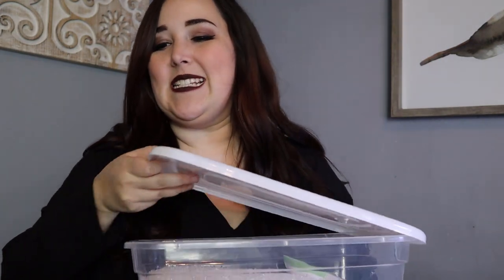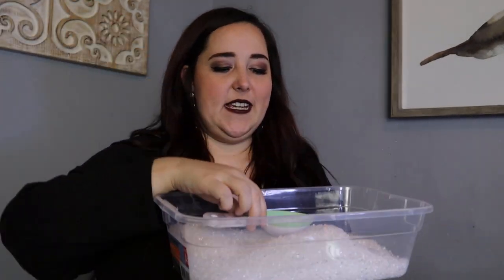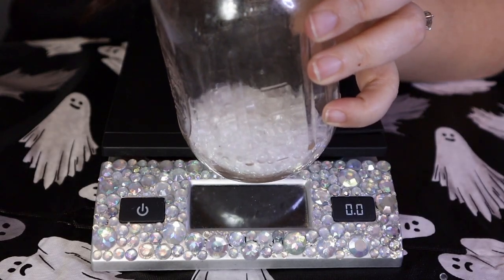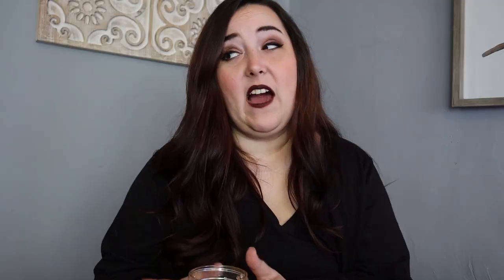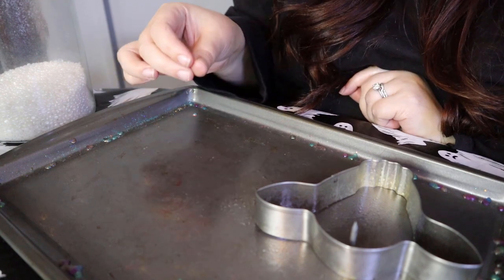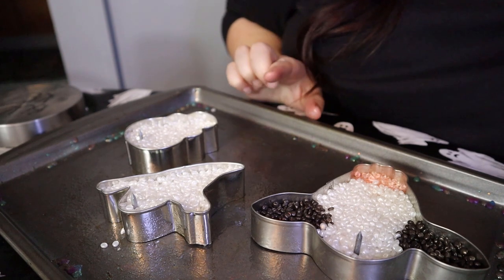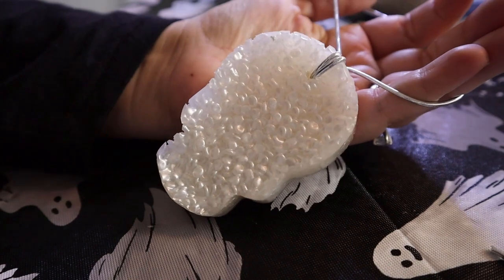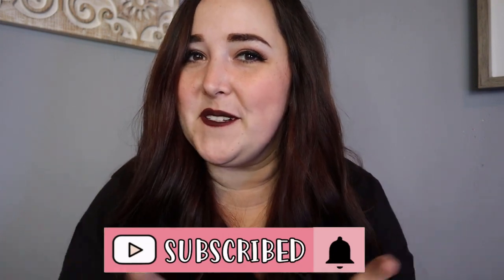The BEST Way To Make a Car Freshie / How To Make Car Freshies (UPDATED) / DIY Air Freshener Tutorial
In this step by step diy tutorial, I will not only show you how to make your own car freshie from start to finish, but will share some tips and tricks that I’ve learned throughout the few years that I’ve been making car freshies! I’ve probably encountered every problem imaginable, so with that being said, I had to figure out all the hacks to avoid the common issues. So if you’re a beginner to making freshies, I think this video will be SO beneficial for you! Even if you’re not a beginner and you’ve made car fresheners before, I think I will have some tips that you can use! :)

If you're interested in avoiding some common mistakes or seeing my solutions to popular problems, check out this video where I answer all of your frequently asked questions:

All of the supplies I used to make these are listed below for your convenience!

***SUPPLIES USED***

mason jars-

aroma beads-

cookie cutters-
(Halloween set)
(Cow head)

packaging (holographic bags)-

elastic cord-

cookie sheet-

roofing nails-

puffy paint-

**These have lots of other names that you can find more info on -  Just try searching: